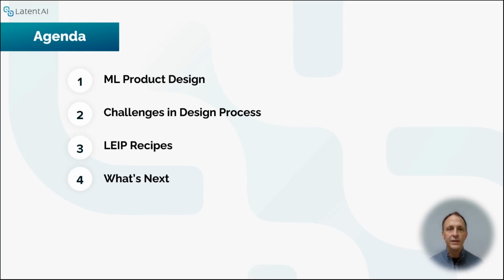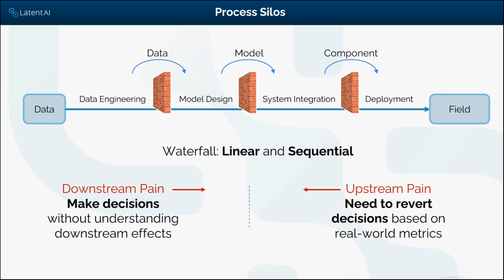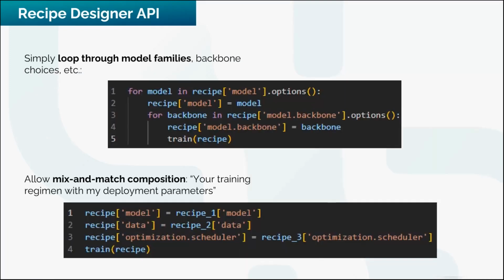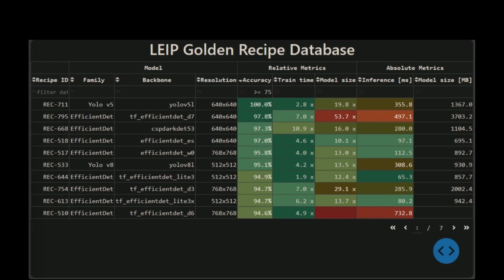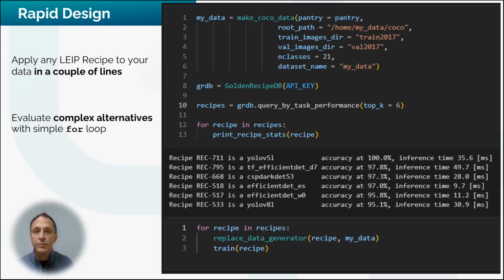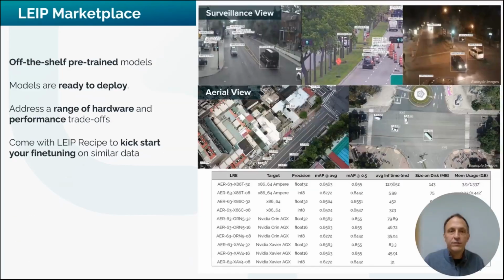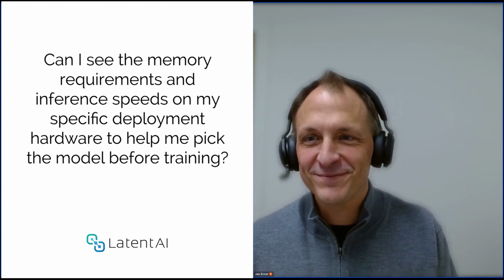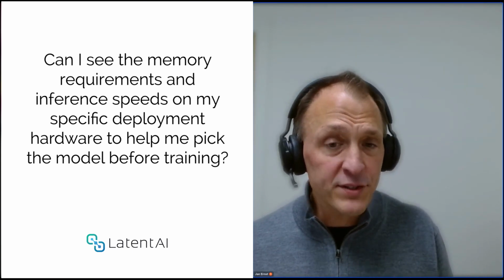How to jump-start your Edge AI with LEIP Design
Easily add AI to your app...without learning ML.

Rapidly prototyping models for different hardware has not been an easy process...until now.

With LEIP Design, developers no longer have to start their AI from scratch and can bypass the R of R&D. LEIP Design provides you with a collection of pre-validated solutions configured for common edge architectures, greatly speeding model training, prototyping, and delivery. As part of the LEIP SDK, developers can more easily and quickly build machine learning models by leveraging LEIP Design to jump-start their edge AI.

The LEIP SDK and ML Application Framework are game changers in how AI can be added to applications.  In this webinar, learn how they:
 - Can reduce time to market from months to days
 - Optimize models for edge performance (size, weight, and power)
 - Enable customization to meet your needs (size vs speed, etc.)
 - Easily add security features like encryption and integrity checks
 - Lessen the learning curve for design exploration and optimization